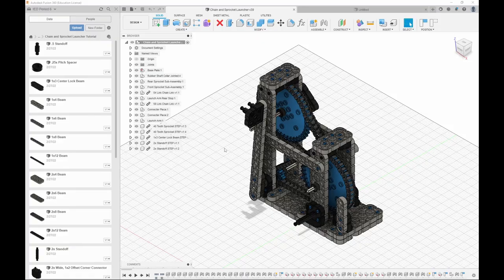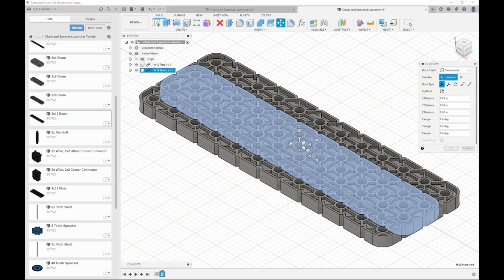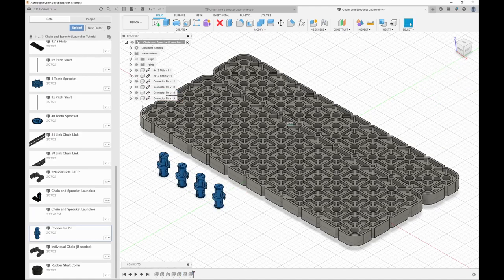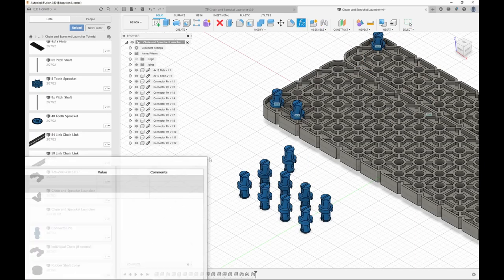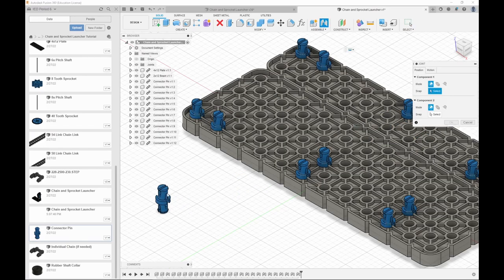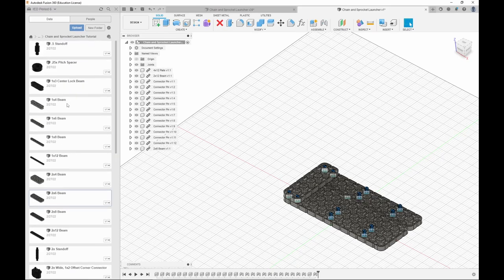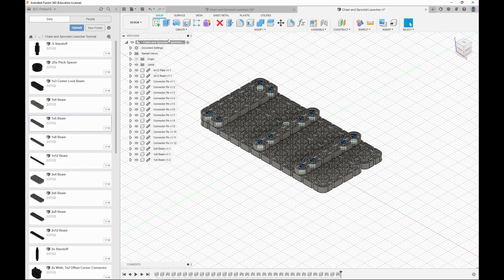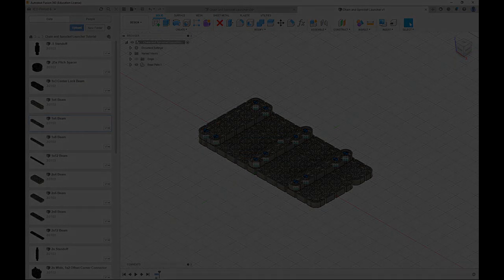Chain and Sprocket Launcher Pt.1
This is part 1, of a tutorial for building the PLTW Chain and Sprocket Launcher  on fusion 360.

"Distant" by LAKEY INSPIRED

Tags for algo: (please ignore)